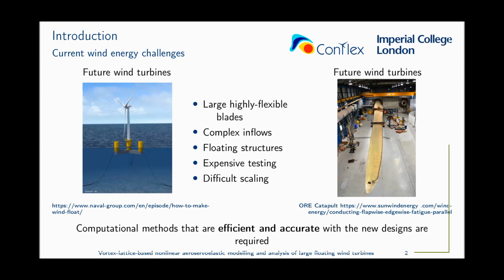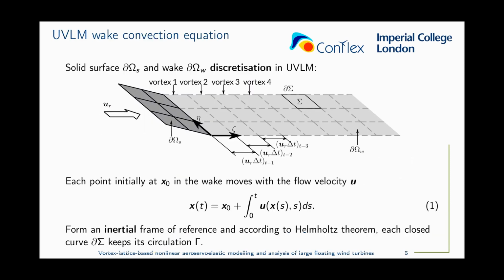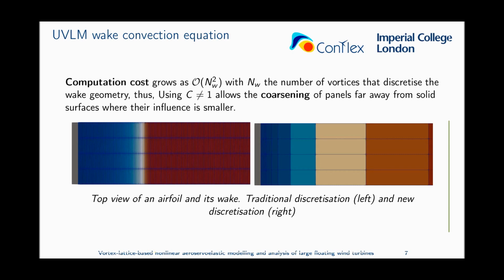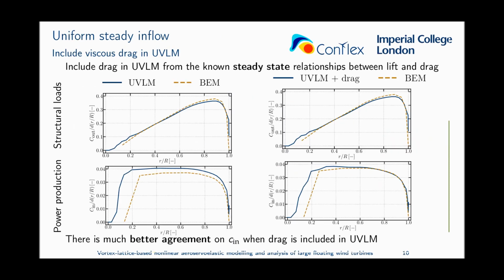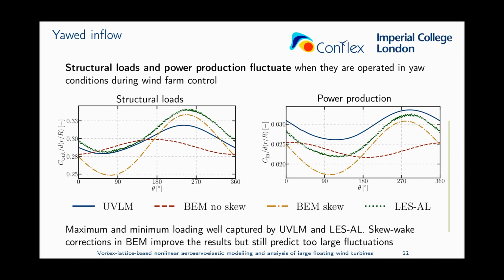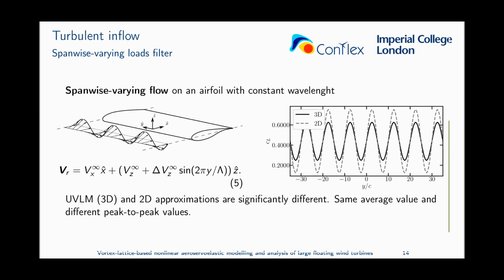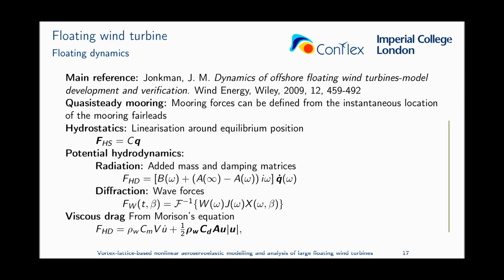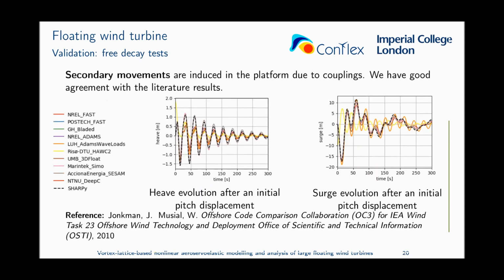Aeroservoelastic modelling & analysis of large floating wind turbines, Muñoz-Simón, Imperial College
Fourth ConFlex Network Meeting: Vortex-lattice-based nonlinear aeroservoelastic modelling and analysis of large floating wind turbines, Arturo Muñoz-Simón, Imperial College London.